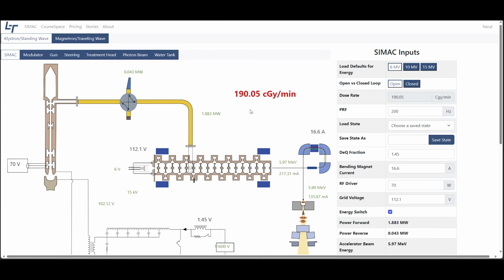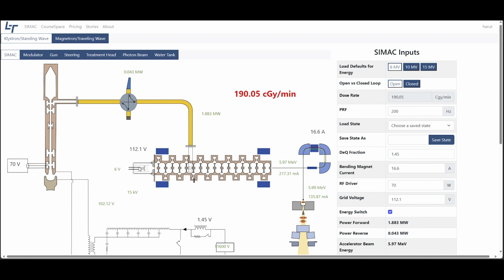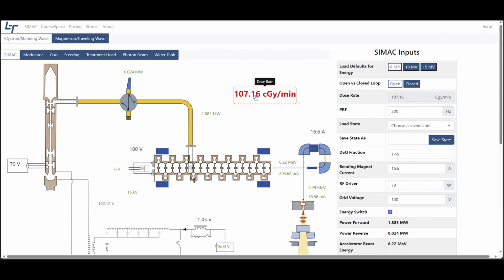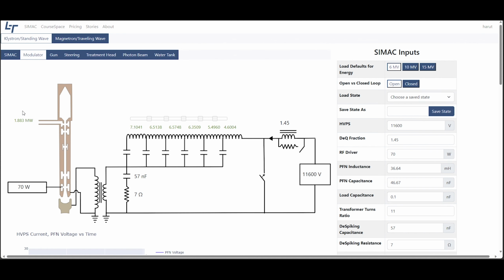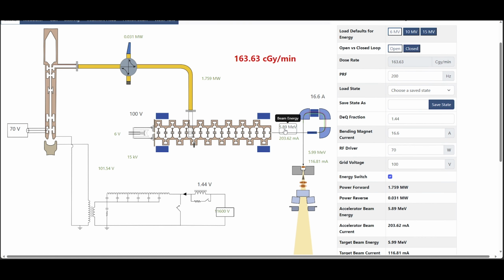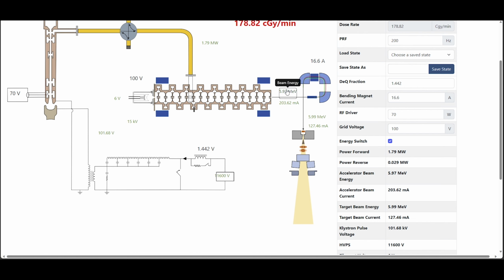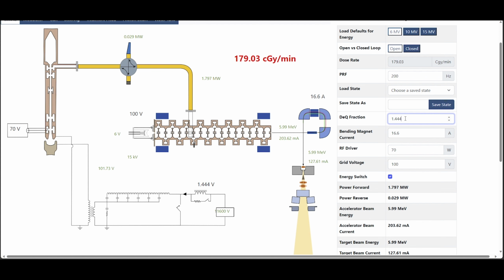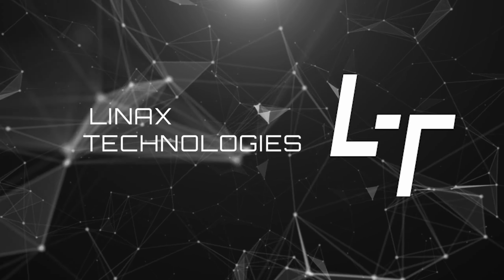Simac Demo Ep 4: Beam Peaking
Due to gun filament aging, maintenance, and replacement, the electron gun properties can change over time. This affects the number of produced electrons and the energy of the beam. Beam peaking is needed to counter these effects and find the peak dose rate for a given machine configuration. Learn how to perform beam peaking on your linac with Simac!